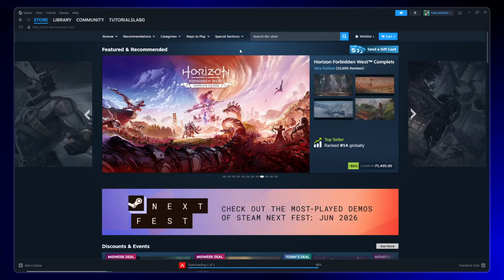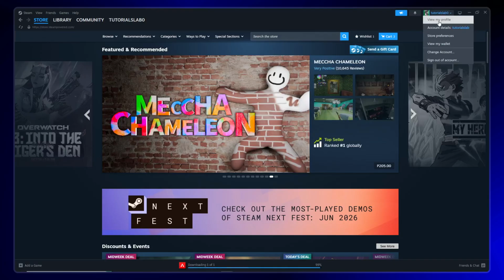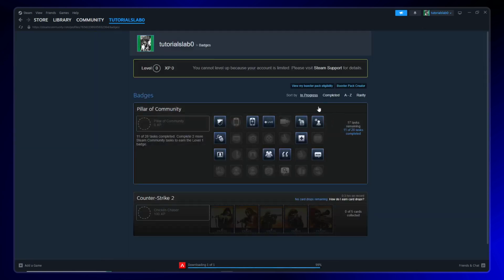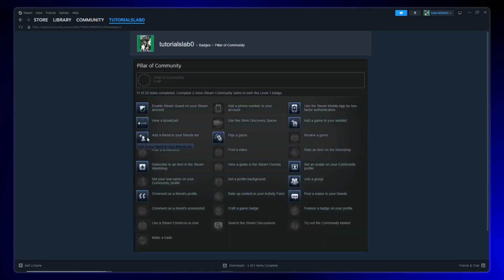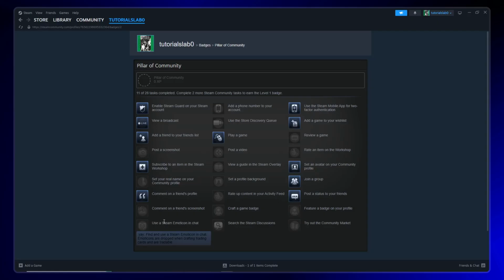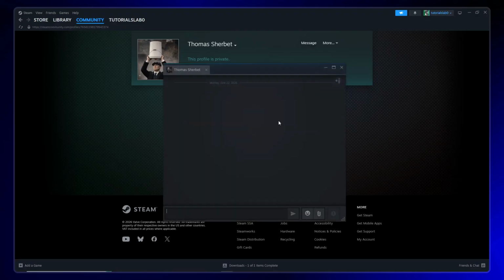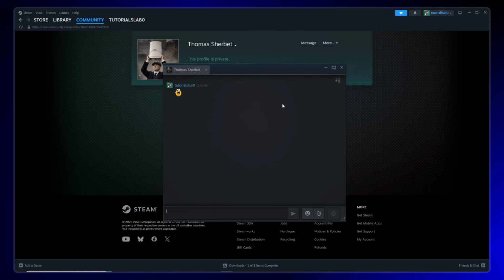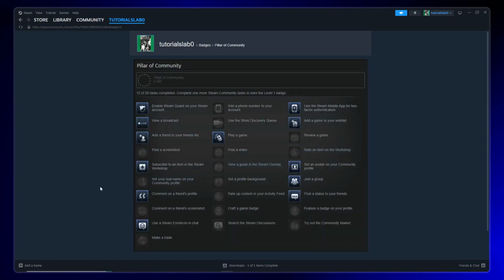How To Complete The Pillar Of Community Task Using Steam Emoticons In Chat | Tutorial 2026